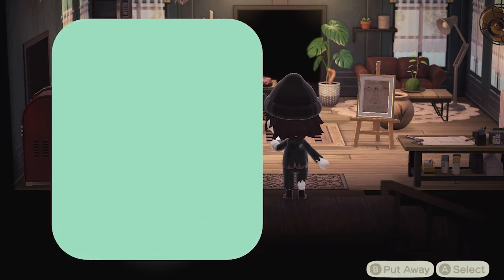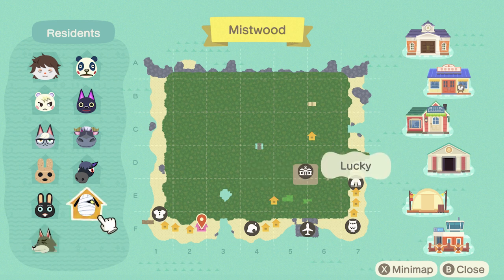ACNH How to Keep the Game Exciting!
In this video we're going over fun ways to keep the game fun and fresh, including treasure islands, Harv's island speed builds, community events and more!

0:00 #1 Seasonal Decoration
01:19 #2 New Island Theme
01:49 #3 Finding New Villagers
02:40 #4 Speed Builds at Harv's
03:29 #5 Treasure Islands
04:46 #6 Community Events

Interested in starting a Youtube channel but don't know what kind of equipment you’ll need? Here are all the essentials to get your gaming channel up and running!

Sulky Games creates gaming content, primarily focusing on Animal Crossing let’s plays, tips and tricks, and more!